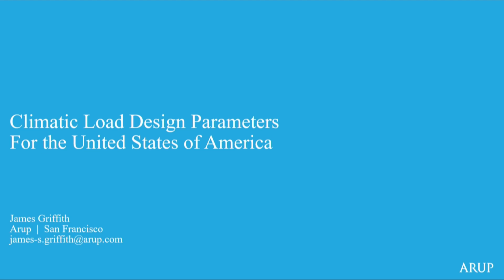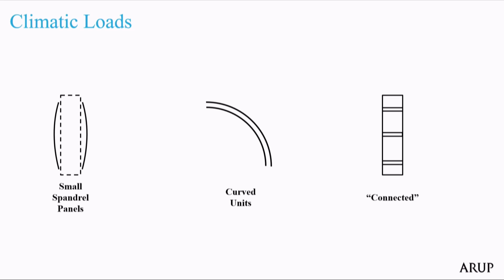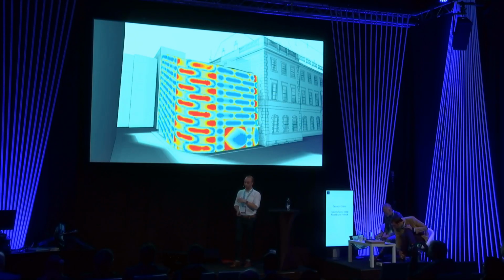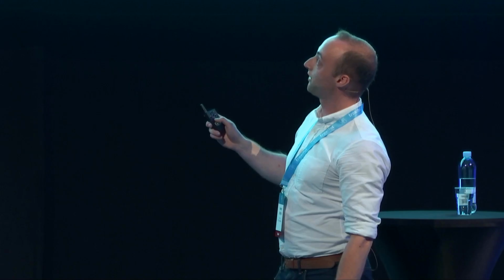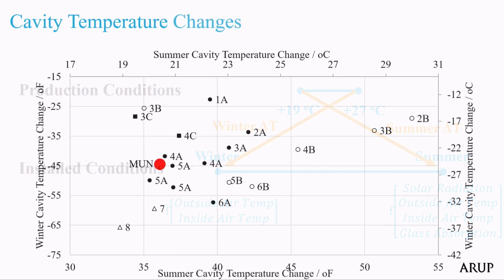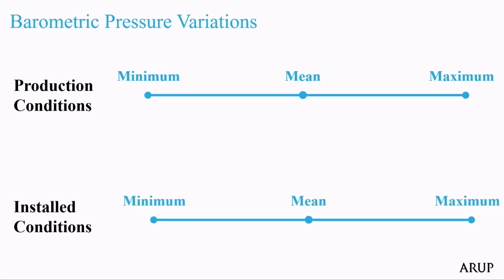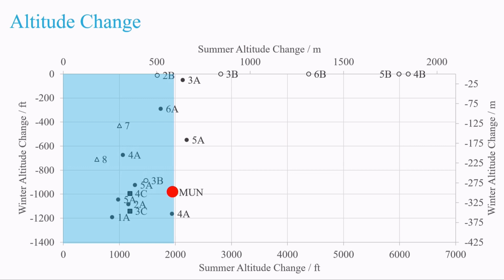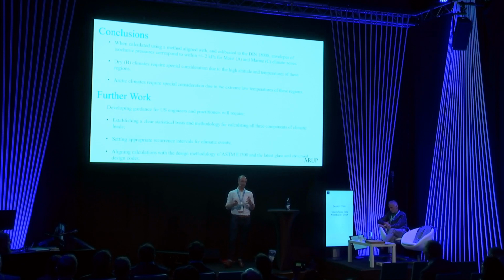James Griffith | Climatic Load Design Parameters for the United States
Session: IGU & Window Technology
Event: GPD Finland 2019
Climatic Load Design Parameters for the United States

Insulated glazing units with gas filled cavities are commonplace in the United States. Climatic pressures should be considered to assess “pillowing” in flat units and the utilization of glass and edge silicone seals in curved and small units. However, the only codified values for climatic loads parameters are presented in the DIN 18008 standard; derived from climatic data from Munich, Germany. United States climates are significantly more extreme, providing a wider range of loads which should be considered for design. The lack of any agreed design values for the United States poses a challenge for designers and the wider industry. This paper proposes a set of design parameters for climatic load assessment in the United States. It explores the statistical basis and methodology for the derivation of the Munich climatic load parameters and applies them to historical climatic data in the United States. The proposed design values for climatic temperature and barometric pressure variations are based representative cities covering 16 ASHRAE climate zones. A study of glass suppliers provides a basis for altitude variation values. A comparison of glass deflections and stresses between the DIN and proposed values for the United States is presented using automated design scripts.